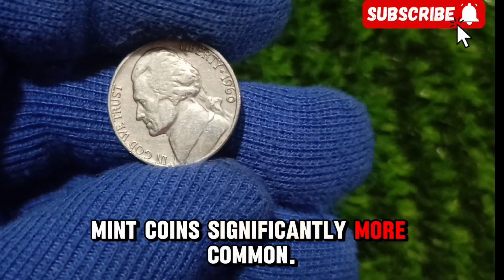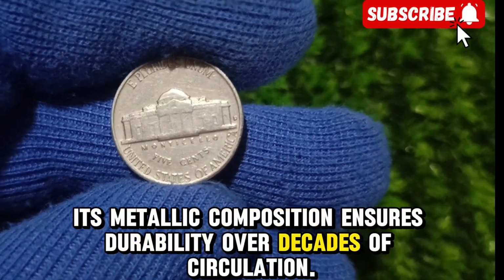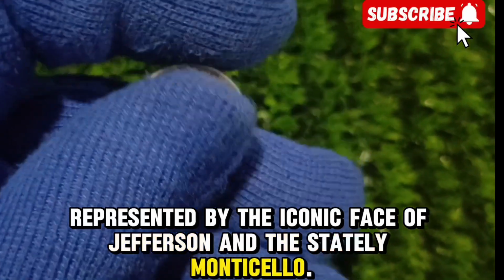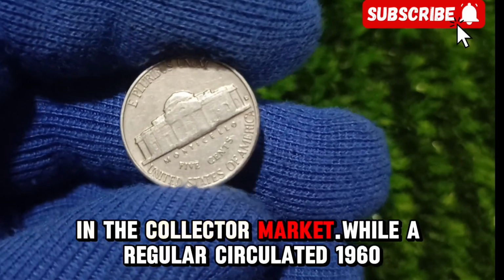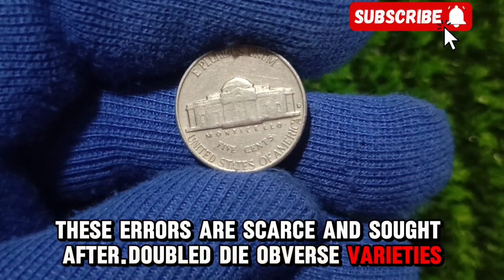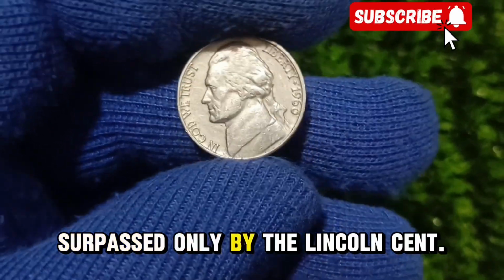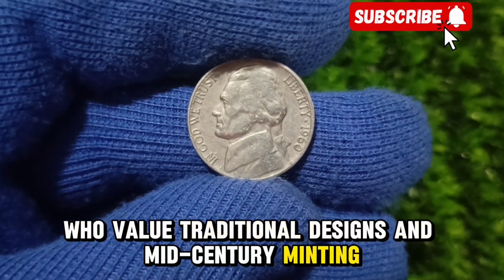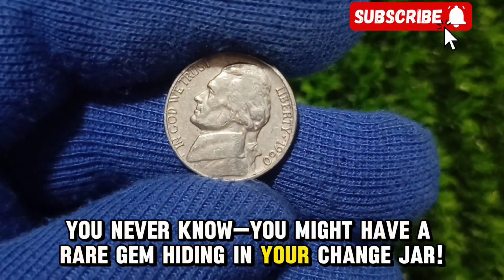Rare Jefferson Nickel Coins Worth a Fortune! Don’t Spend These Valuable Coins by Mistake!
and rare coins and notes. Here you find information about coins and notes which are antique and unique. Please subscribe us for USA currency and Numismatic knowledge.